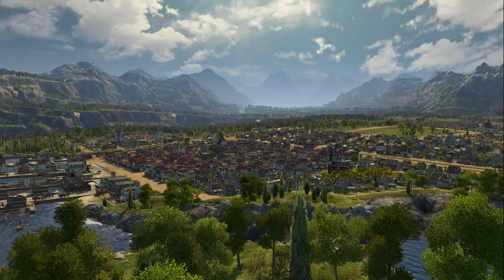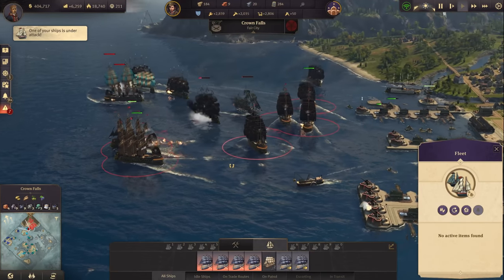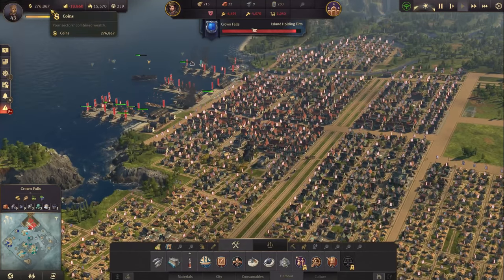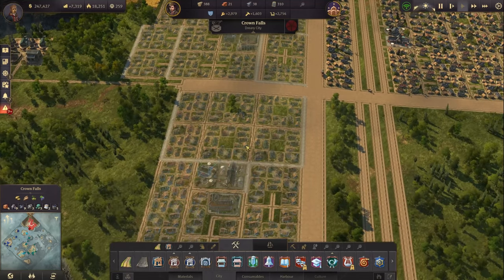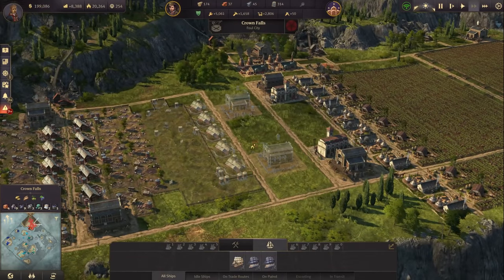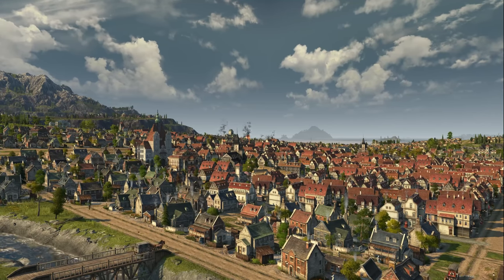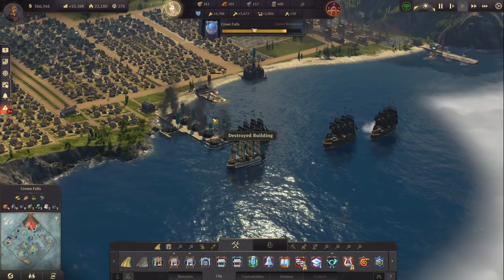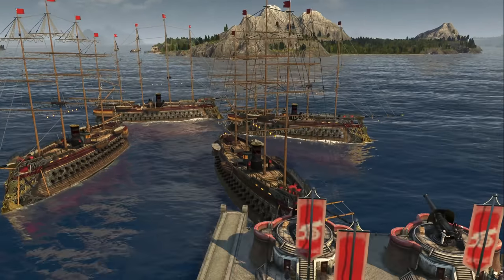DEVASTATING ATTACK on the CAPITAL - Anno 1800 MEGACITY #07 || Ultra Hard AI & 70+ Mods || All DLCs